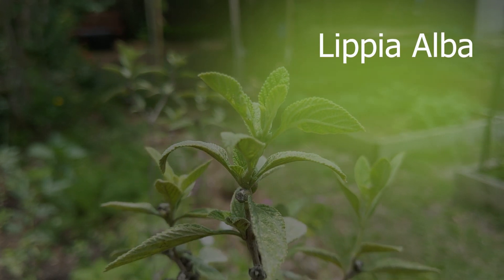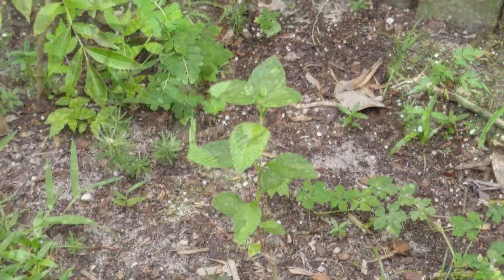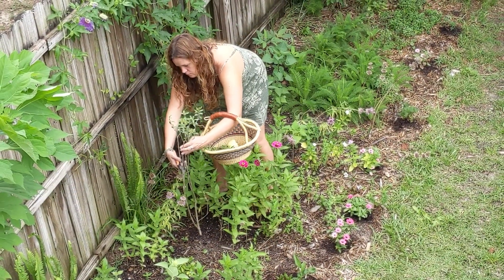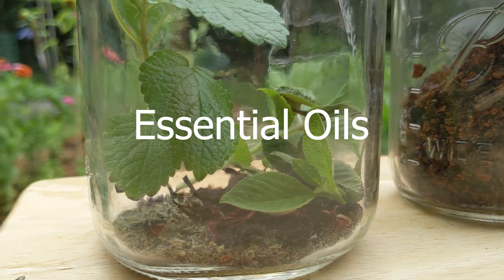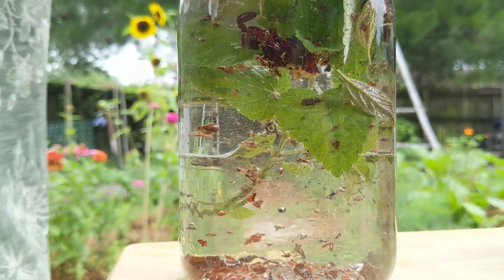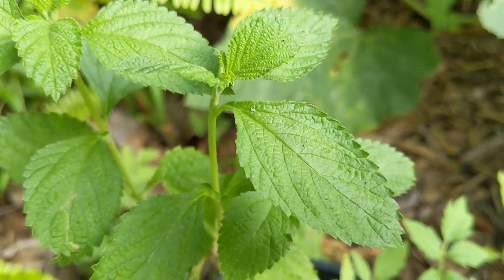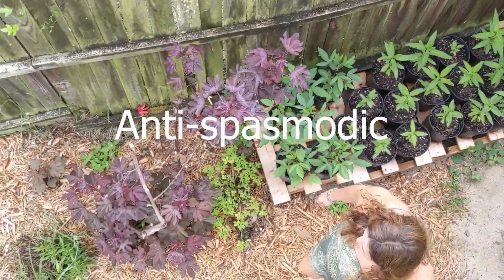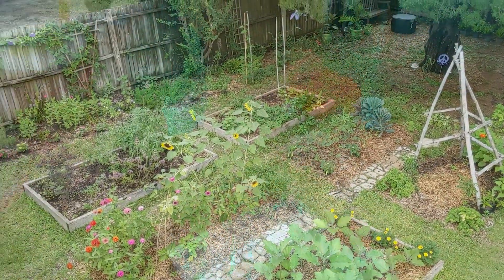Lippia Alba | Toronjil | Juanilama | Materia Medica | Terpenes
Lippia alba is a shrub whose essential oils (2:49) has important biological, pharmacological, and aromatic properties. Lippia alba has been treasured medicinally for thousands of years and is a plant of many names: Bushy Matgrass, Bushy Lippia, Oaxaca lemon verbena, Juanilama, and Toronjil.

Happy Gardening!

To build a garden that can nourish ourselves, our loved ones and our community is a true victory, creating sustainability against all odds. Gardens create connection to the cycles and rhythms of nature. The time you and energy you give to the garden, the garden will give back in abundance of blooms, fruit and seeds for future harvests.